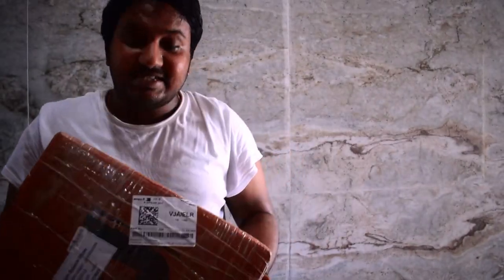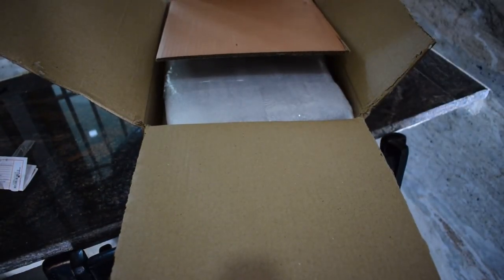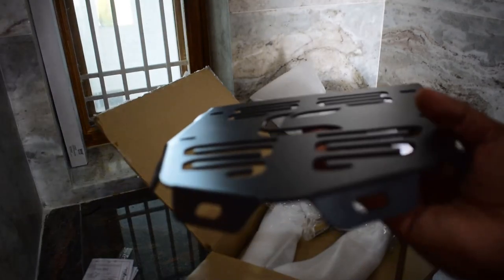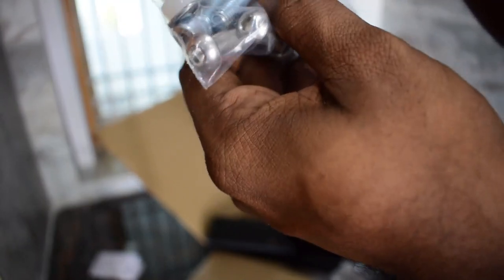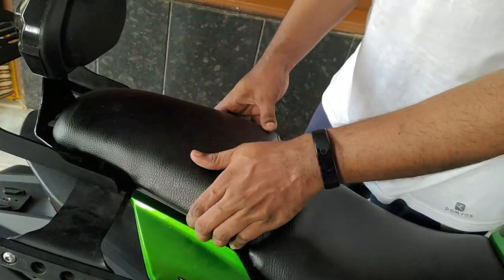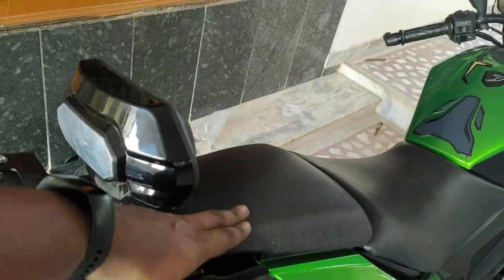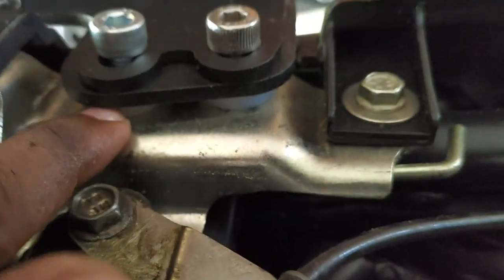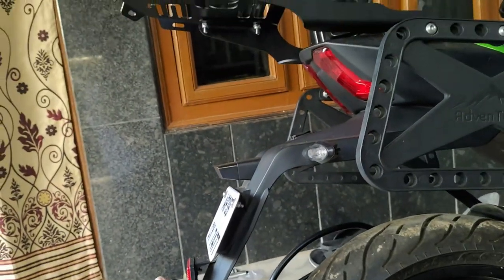Carbon Racing Top rack installation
Long awaited top rack which was stuck in transport due to lockdown finally arrived.. In this video you can see the unpacking, diy installation and tips for easier installation.
 Comment if any doubts .. Thankyou